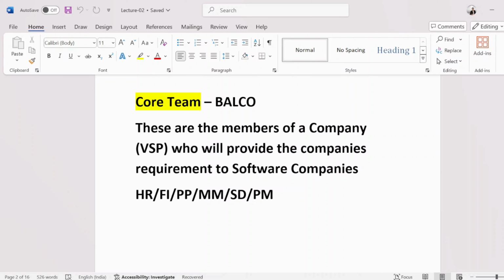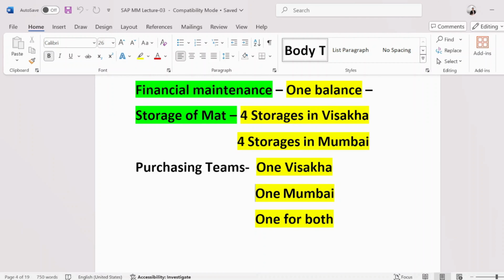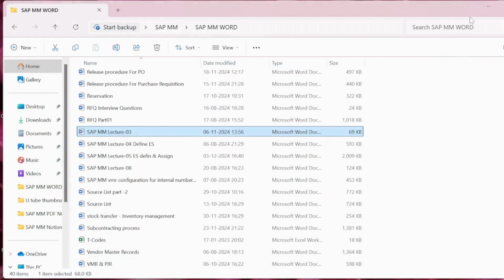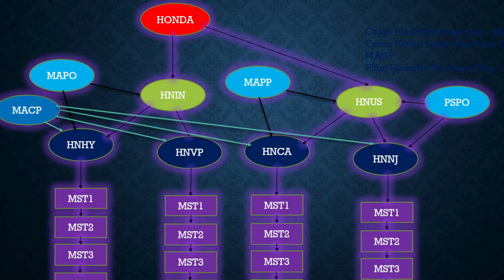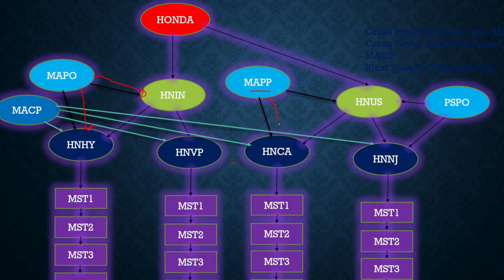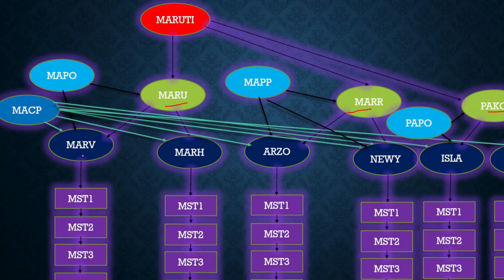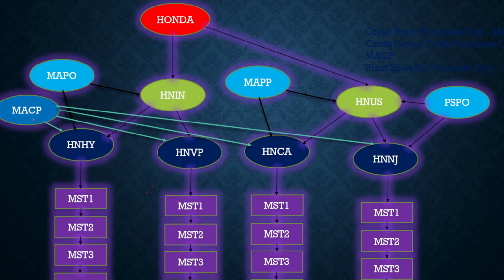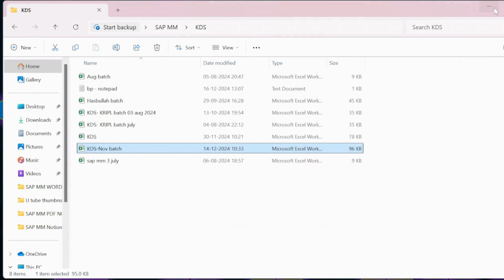Types of Purchase Organization in SAP MM | Centralized, Decentralized & Mixed Explained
Explore the Types of Purchase Organizations in SAP MM in this comprehensive video. Understand the key differences between Centralized, Decentralized, and Mixed Purchase Organizations and their roles in effective procurement management. Learn how to configure purchase organizations, their impact on procurement processes, and best practices for implementing them in your SAP system.

🎥 What You'll Learn:
✔️ What is a Purchase Organization in SAP MM?
✔️ Types of Purchase Organizations: Centralized, Decentralized, Mixed
✔️ Benefits and challenges of each type
✔️ Configuration steps and real-world examples

📢 This video is perfect for SAP consultants, MM professionals, and anyone preparing for SAP certifications.